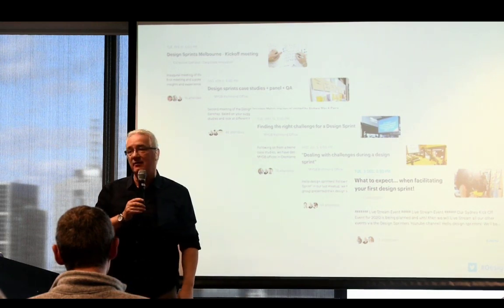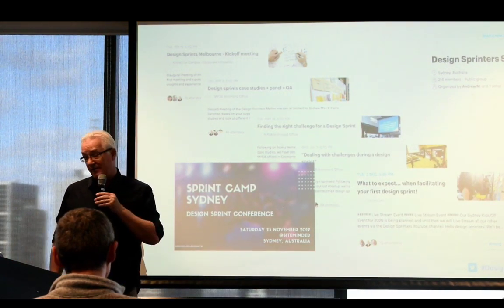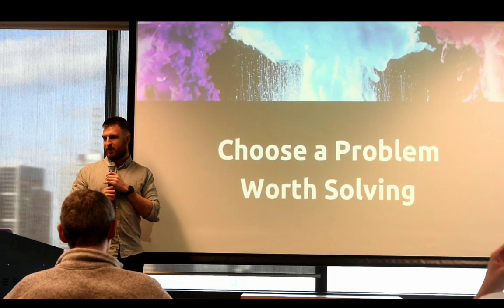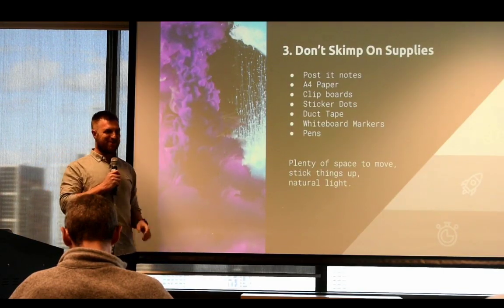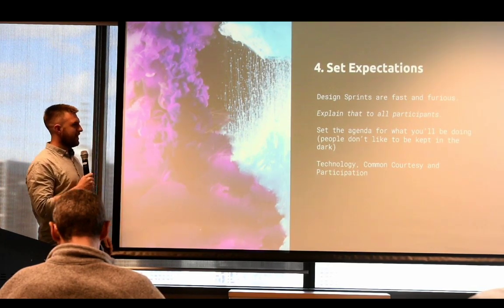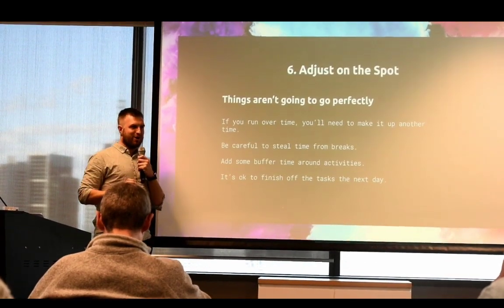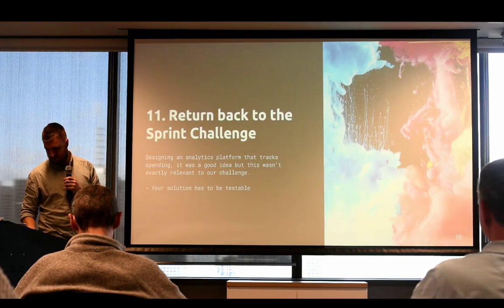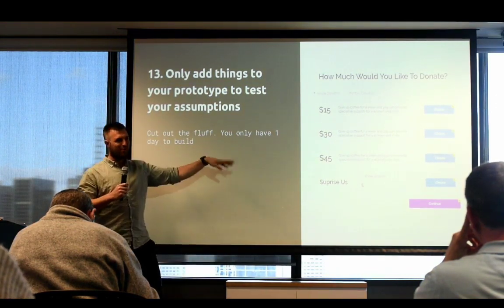Design Sprint Meetup December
Vanguard design sprinters meetup